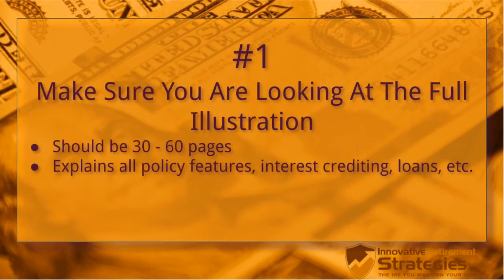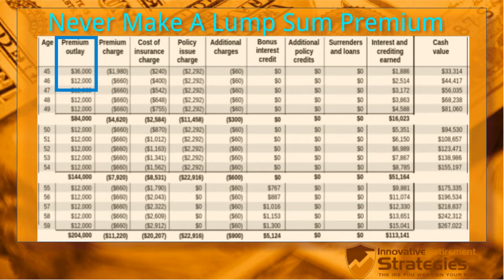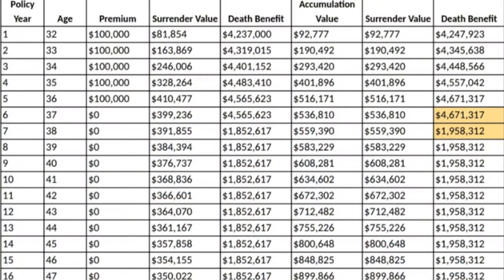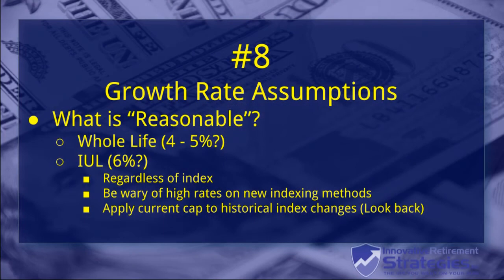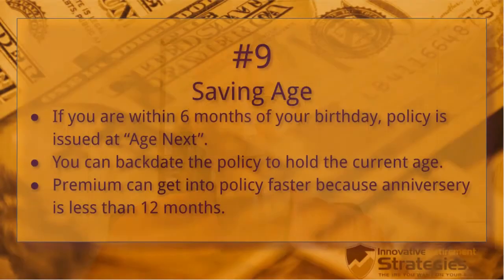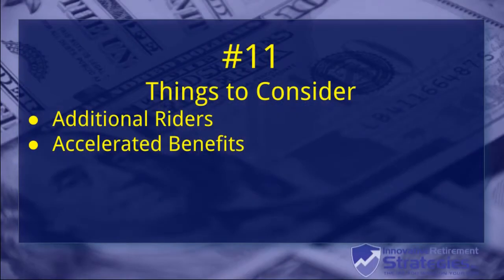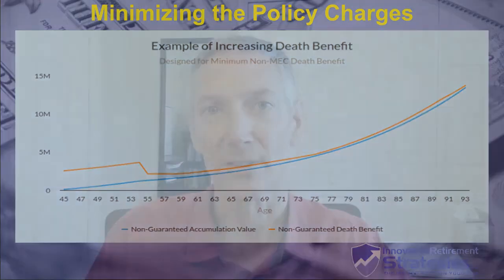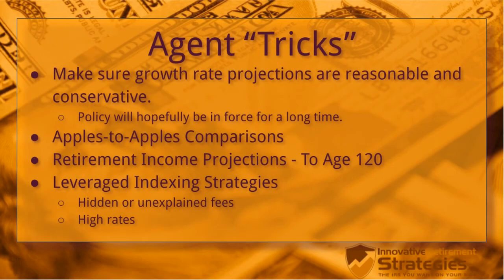What to look for in a Properly-designed Life Insurance Policy for Real Estate Investing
You need to have a maximum over-funded life insurance policy to do The Double Play using a life insurance policy for real estate investing. The same is true for a Life Insurance Retirement Plan (LIRP). But how do you know that the policy has been designed properly? and is a maximum over-funded life insurance policy?

In this video I show you how to read a life insurance illustration and I give you a short list of things to look for to make sure that your policy is designed right and is a maximum over-funded design. I also give you a few extra tidbits to make sure that all of the assumptions that the agent is using are reasonable. There are a lot of tricks that the agent can use to make the illustration look better.

The goal of this channel is to demystify life insurance and to give you the tools you need to know -- without talking to an agent -- to get the most efficiently-designed policy so that you can maximize your wealth accumulation through your utilization of The Double Play. I'm going to bust all of the myths and misconceptions about life insurance. While I am an agent, there is no selling on this channel. I am assuming that you are here to learn and separate facts from fiction.

Do you want to see what the numbers look like for you? Use the appointment link above to schedule some time to discuss.